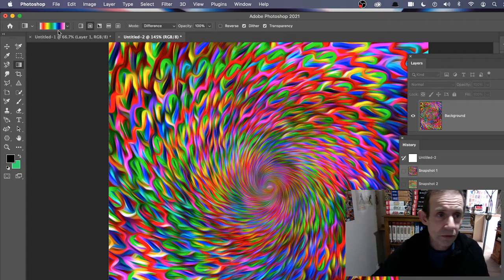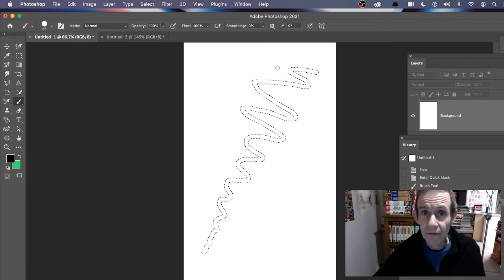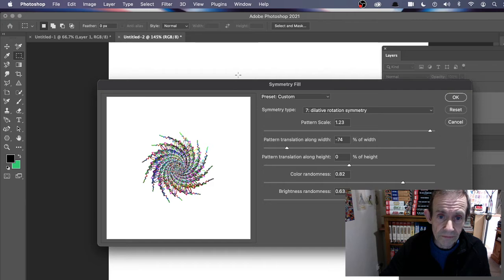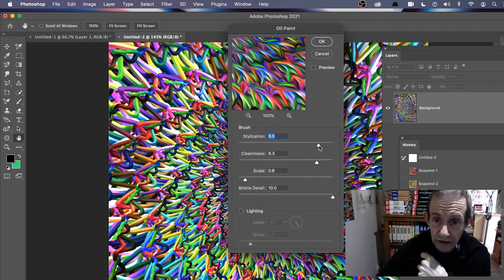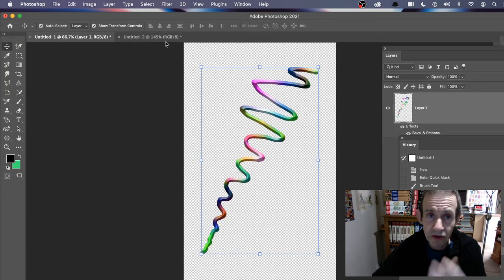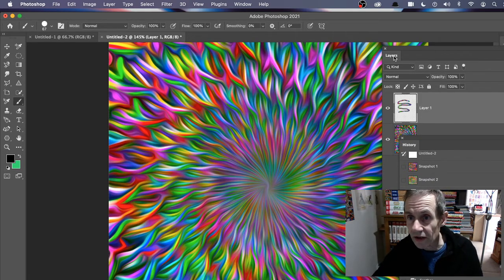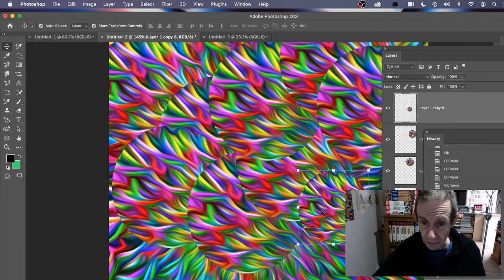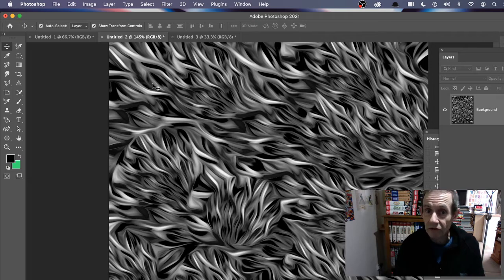Photoshop quick mask selection and patterns Tutorial / How to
Photoshop quick mask selection and patterns Tutorial / How to - how to create a quick simple selection brush stroke using quick masks and hardness 100% brush and fill that with gradients and use effects and styles to create a pattern source which can then be manipulated with the symmetry pattern effect in Photoshop CC 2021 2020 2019 etc